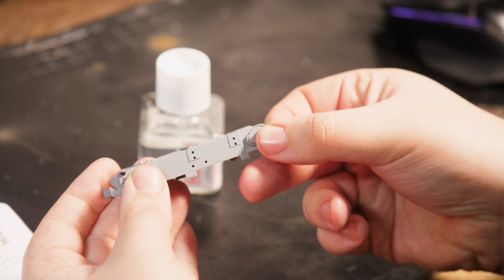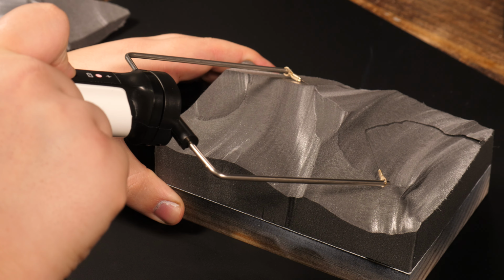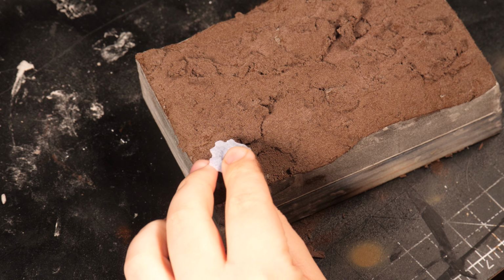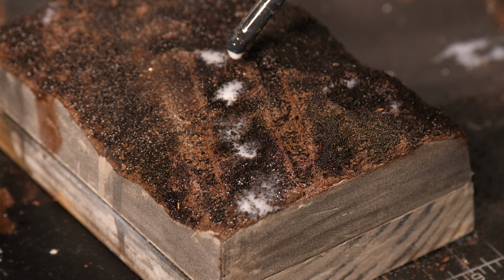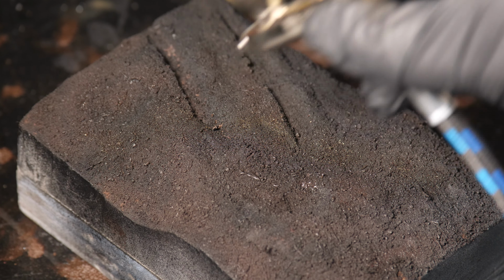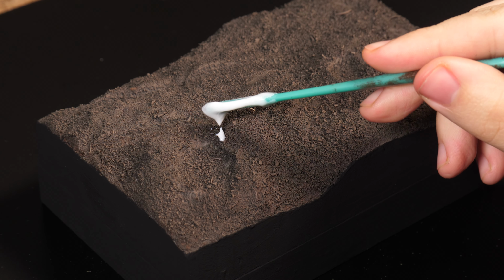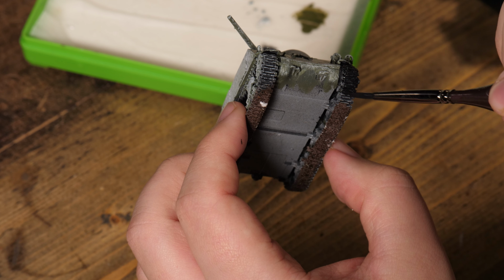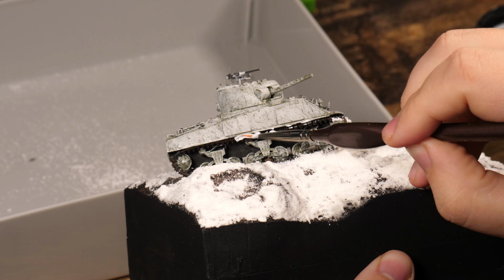Lost in the Snow | Making a ww2 Diorama 1/72 tank Diorama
Today we're going to make a Winter Sherman Tank diorama!

Hello and welcome back to Miniverse! Today we are delving into WW2! This diorama was a lot of fun experimenting with different ways to make snow and how to make ground texture and dirt which applies to all of your basing goodness

▬  Tools! ▬▬▬▬▬▬▬▬▬▬▬▬▬
Airbrush Compressor
Hot Wire Foam Cutter
Hot Glue Gun
My favourite Super Glue!

▬ Sherman ww2 Tank Diorama build tutorial ▬▬▬▬▬▬▬▬▬▬▬▬▬▬▬
In this tutorial, we'll be creating a tank diorama based on the ww2 Sherman tank in a snowy winter scene

▬  Step one: How to make a diorama
to start making the diorama I cut out some XPS foam to fit the size of my chosen piece of wood. using hot wire cutters I then shaped the foam to make the diorama look more natural. A helpful tip would be to try and shape your diorama so that it's not flat but has verticality to make it appear more real.

▬  Step two: Make a Sherman tank miniature.
this step is pretty self-explanatory but was a lot of fun to make while also being a testing experience.

▬  Step three: Building a diorama!
Now it's clay time! This is the best time to sculpt your diorama into the shape you like using my favourite das clay. At this stage, I also added all of the resin terrains I 3d printed to add some character to the diorama.

when adding the dirt or texture paste I used a thinned-down PVA glue followed by IPA to get rid of any surface tension on top which helps the PVA soak in on the second pass.

▬  Step four: Painting a tank miniature
I base-coated the Tank in olive green with a white drybrush for a winter coat.  Afterwards, paint the chassis and treads black and proceed to add chipping in the paint job with the original colour.

▬ Step five: How to paint the Diorama
for the main base of the diorama I used earth tones airbrushed onto the diorama. afterwards, I painted all of the extras In a muted colour palette

FIN...

All these techniques can be used for lots of things from Warhammer fantasy and 40k terrain to Warhammer Cursed city terrain and scenery.

I hope you enjoyed my Tank diorama tutorial and I look forwards to seeing you next time on Miniverse

I hope you enjoyed my realistic diorama tutorial and I look forwards to seeing you next time on Miniverse

Title: Making a Sherman tank diorama 1/72